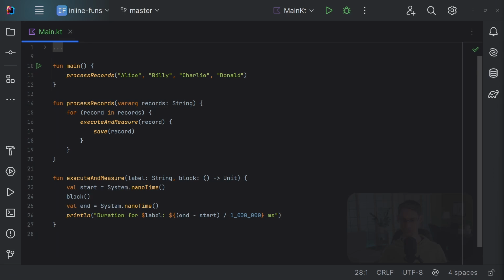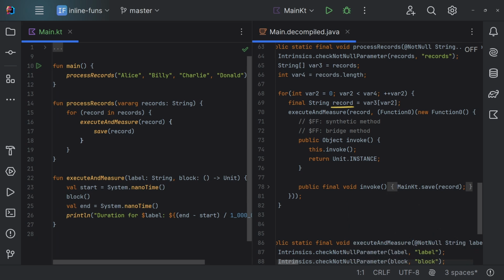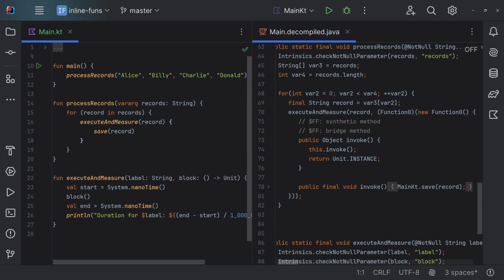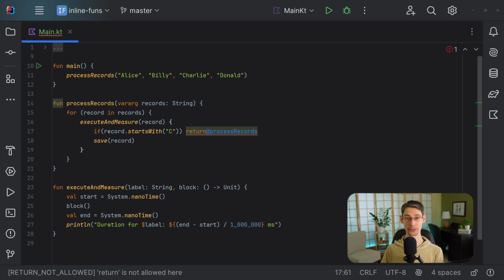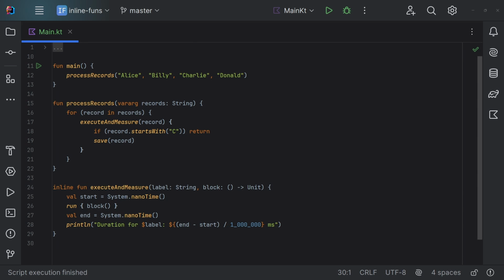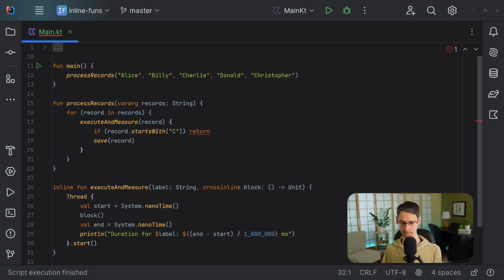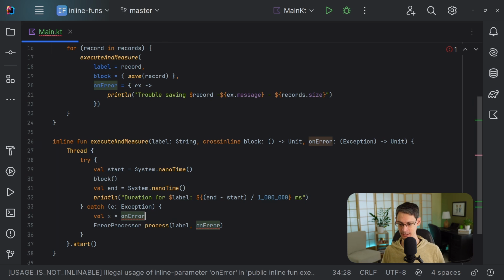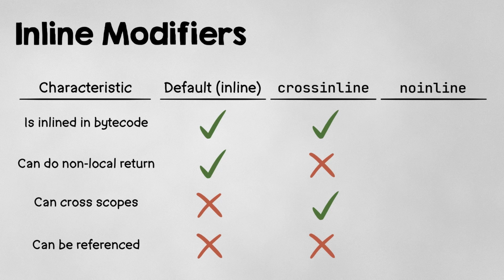Inline Functions: inline, crossinline, and noinline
Most of us understand the basics of what it means to inline a function, but in Kotlin, there are some nuances that affect how you can use lambdas that are passed to them. In this video, we'll cover the basics of inline functions, and then learn about those nuances - and how we can use crossinline and noinline to get the behavior that we want.

🚀 Get the inside scoop on everything I'm working on - join my brand new email newsletter!

00:00 Introduction
00:24 Basics of Inline Functions
03:31 Non-Local Returns
04:58 Nesting Inline Lambda Parameter Calls with crossinline
07:33 Referencing Lambda Parameters with noinline
09:22 Summary of inline, crossinline, and noinline
10:32 Closing Thoughts and Additional Resources